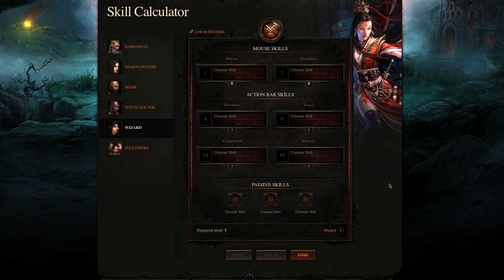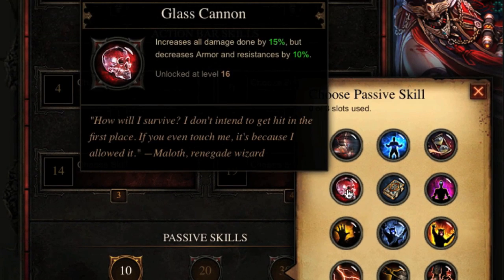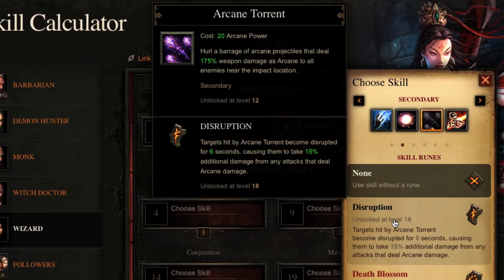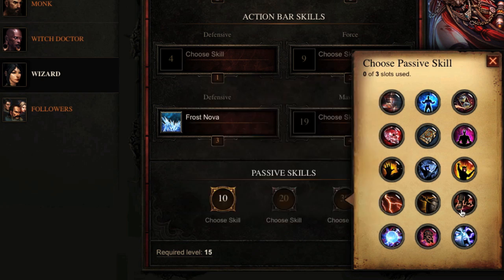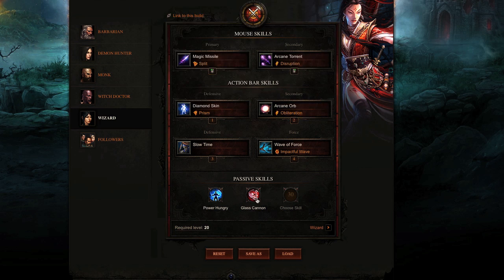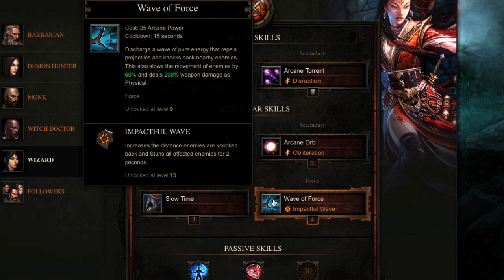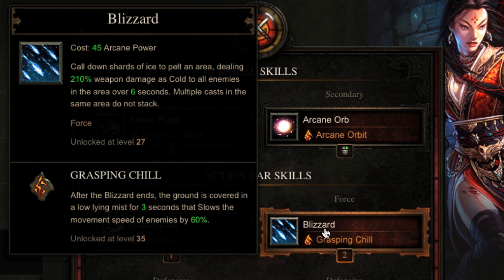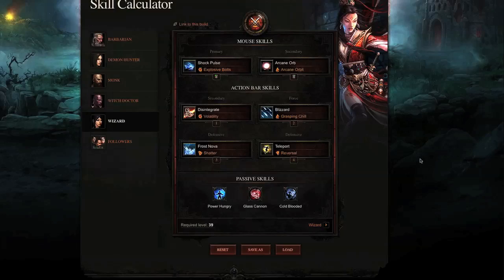Creating a Diablo 3 Wizard Build / Skill Combination for Leveling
In this week's video we take a look at potential wizard leveling builds for the upcoming release of Diablo 3.  I go over the 3 things I think you should take into consideration when creating a diablo 3 wizard build or skill combination, and then I show you a level 20 and level 40 leveling build I plan on using on my wizard once Diablo 3 is released.

Archon